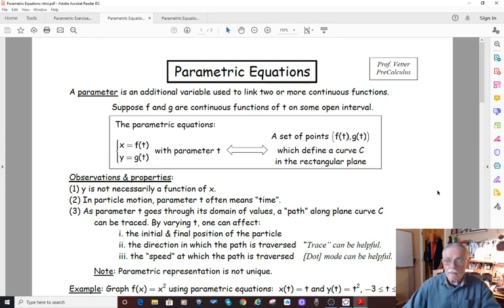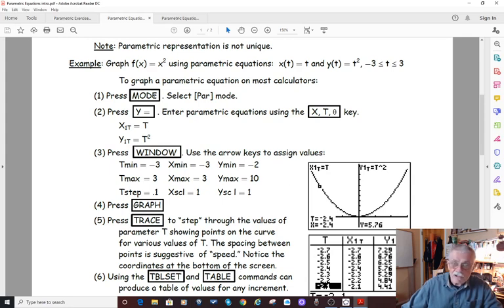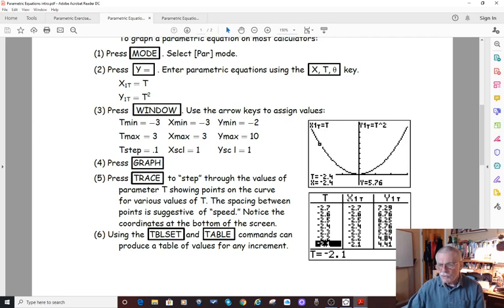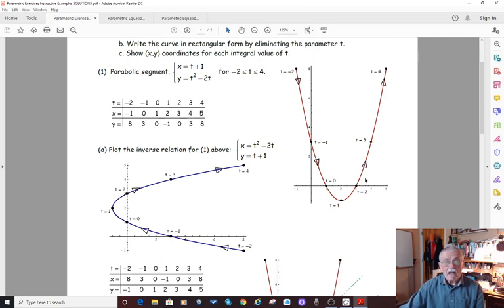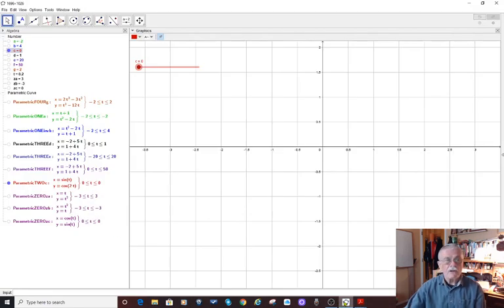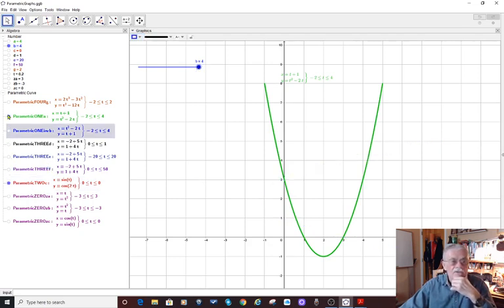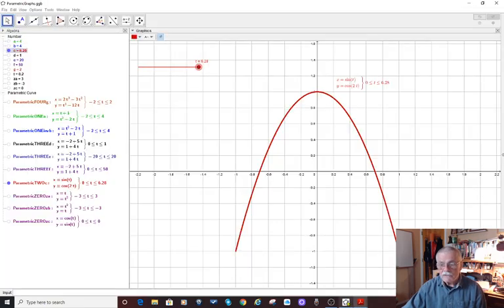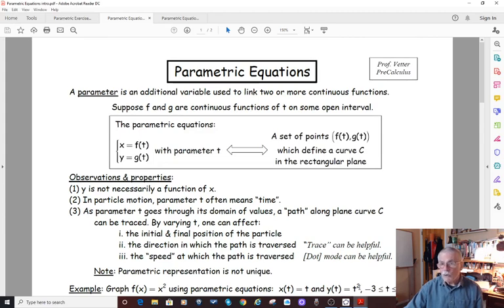CLASS 21 part 1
Parametric equations introduction